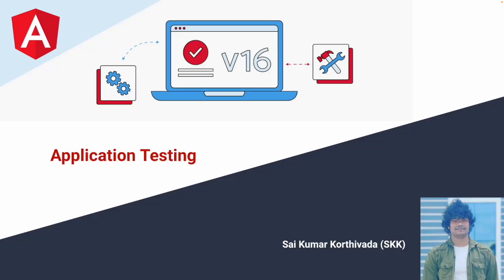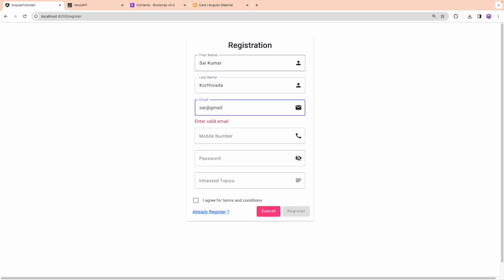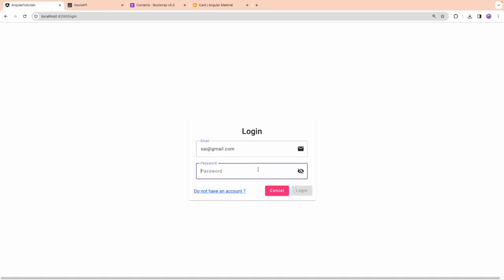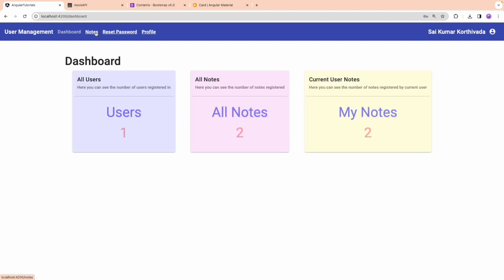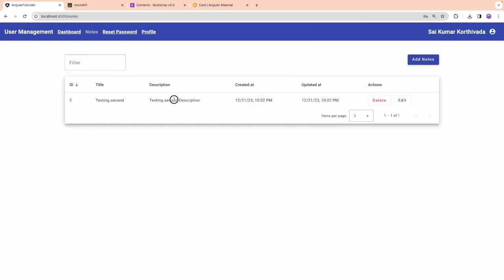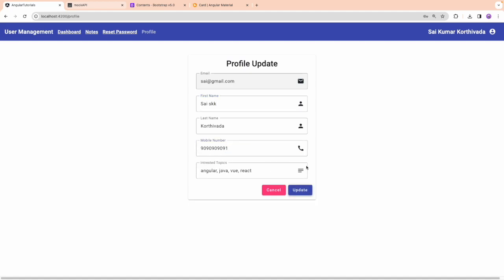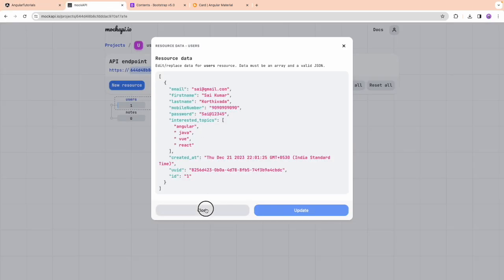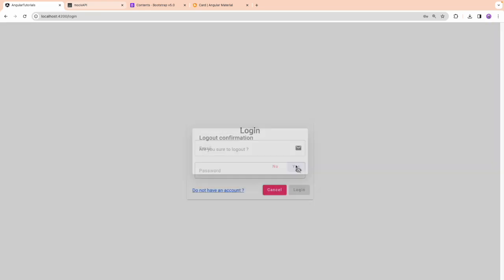Application Testing Module | User and Notes Management | Angular Project | Part - 16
Summary
Testing of the Angular project module for user and notes management was successfully conducted and all functionalities were found to be working as expected.

Highlights
- ✅ Successfully fixed warnings in the application and reset mock API data for testing purposes
- ✅ Registered new users, added notes, edited and deleted notes, and tested password reset and profile update functionalities
- ✅ Verified the functionality of the application by logging in and out with multiple user accounts
- ✅ Confirmed that the database reflects the expected user and notes data after testing
- ✅ All features and interactions within the application were found to be working without any issues